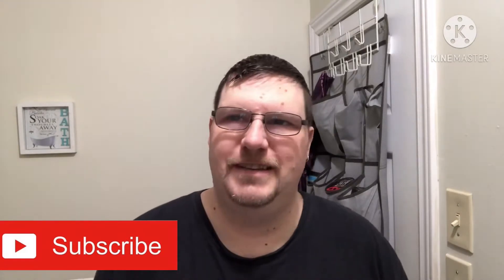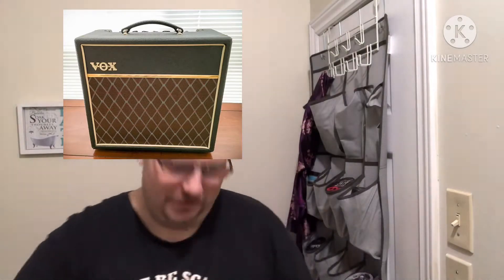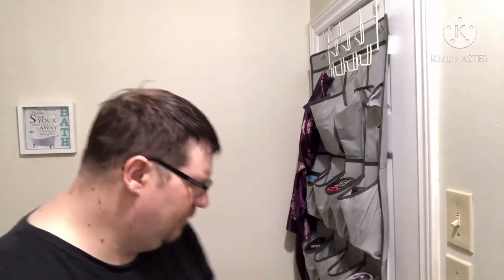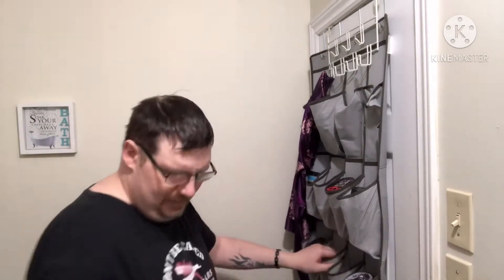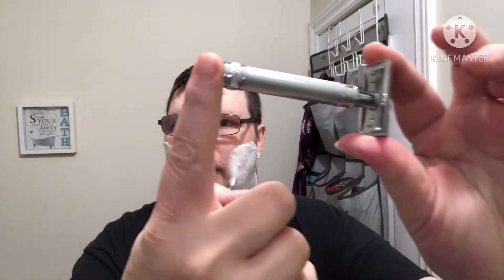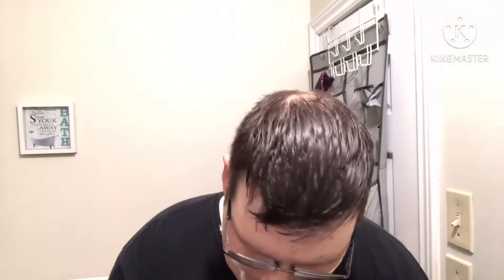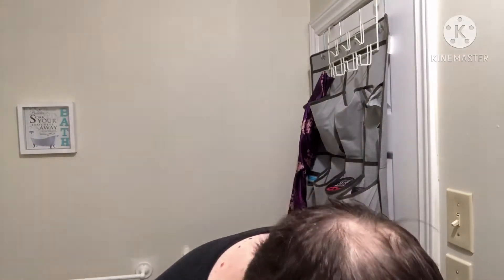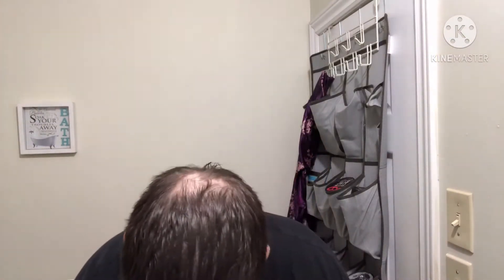Wickham Club Cola/Edwin Jagger DE89 Barley/Spiffo HMW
Today I’m using Wickham Club Cola, with notes of Beegamont, Neroli, Vanilla and Caramel this scent smells just like a tall cold glass of Cola.

Razor is the DE89 Barley handle, an exquisite looking nice mild shaver; you can grab one for your den

Brush is the Spiffo Jackson, a 26mm HMW Badger knot in a hand poured handle. You can grab a new brush from Spiffo